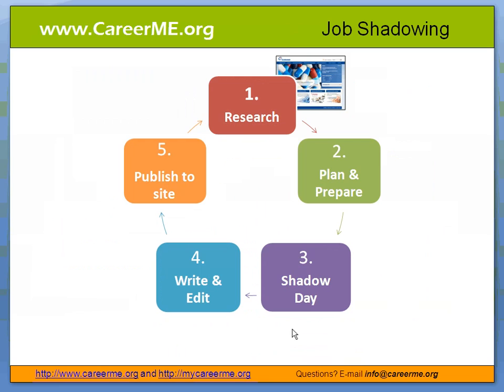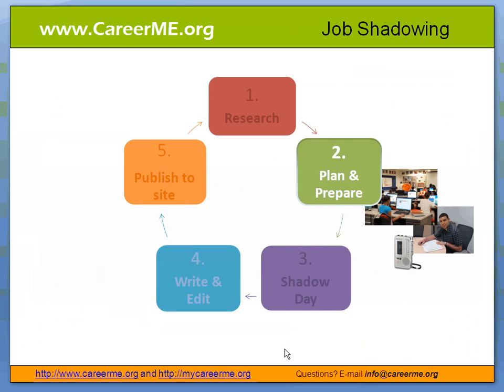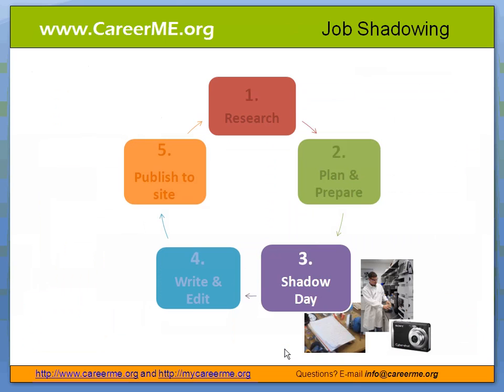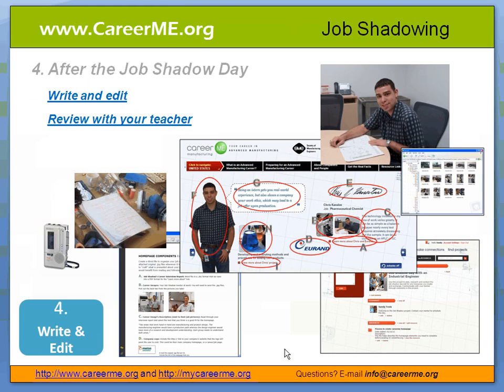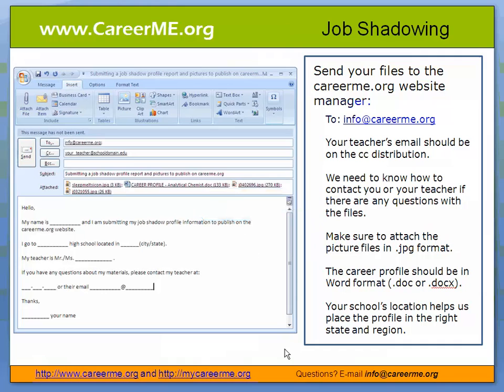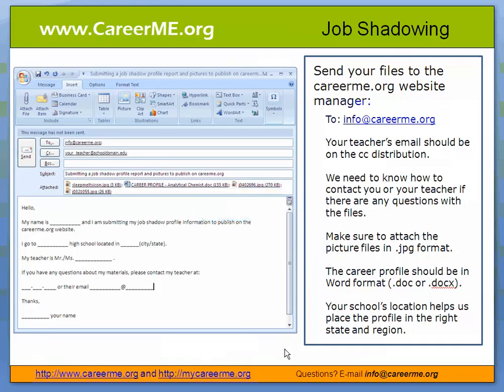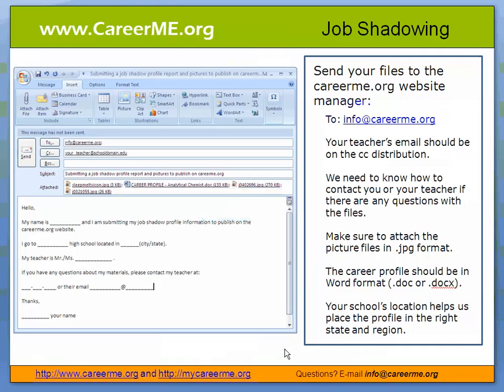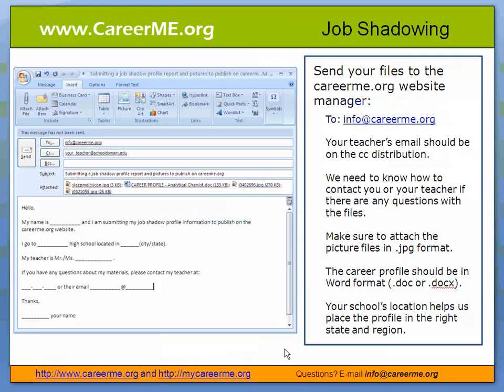How to Post Student Job Shadow Career Professional Profiles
This video demonstrates how students can share their job shadow's career profile using careerme.org for advanced manufacturing. High school teachers can use this with their students as a fun project to improve student involvement and with writing the job shadow report and presentation.